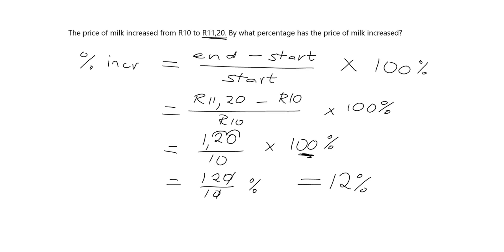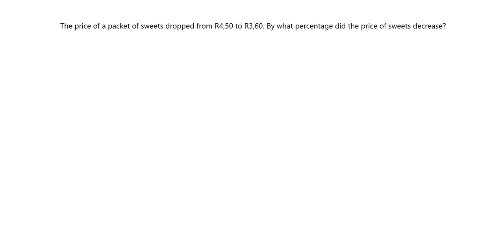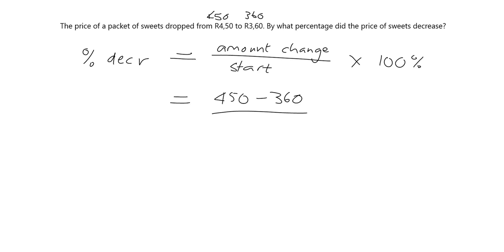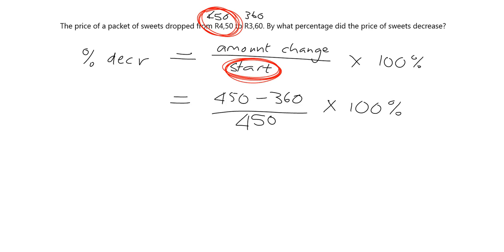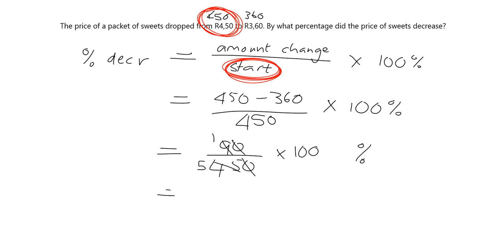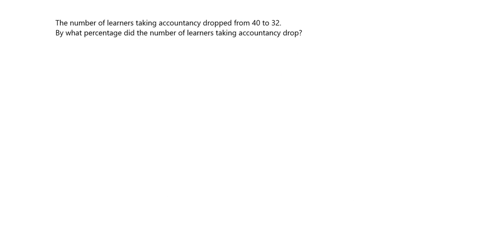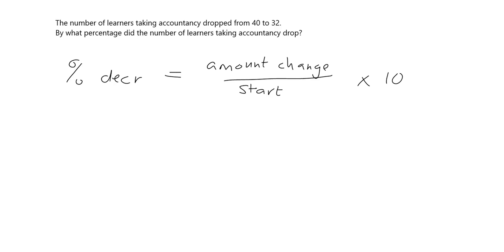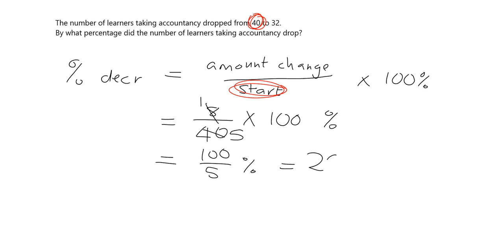Percentages 7.3: Percentage increase and decrease